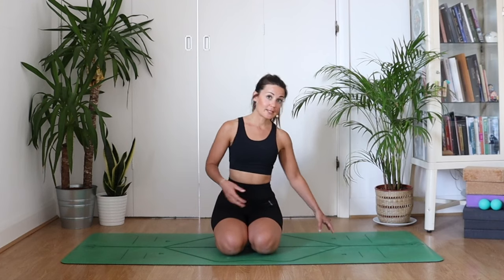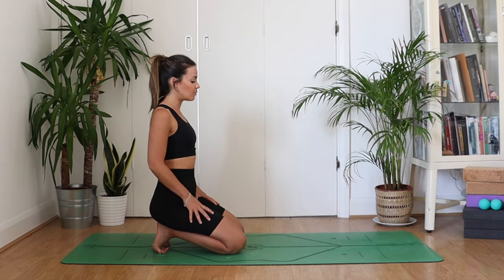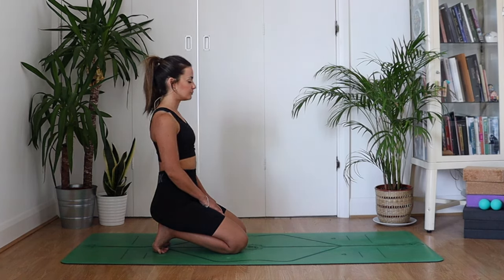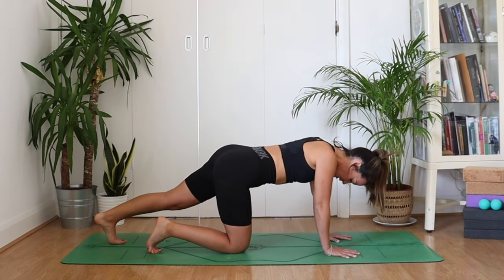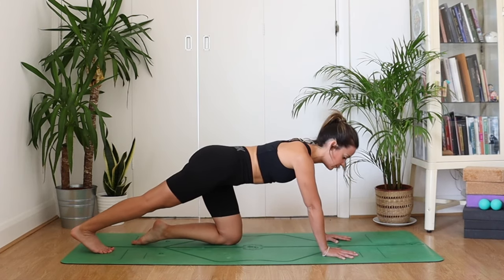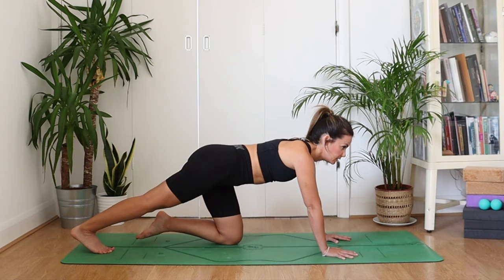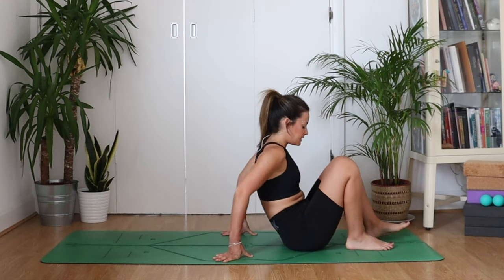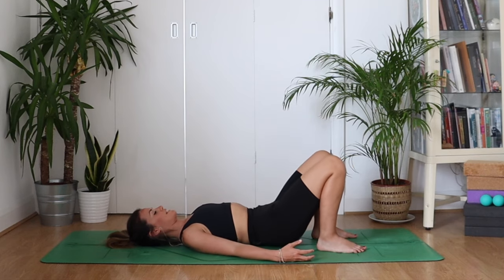YOGA FOR BASKETBALL PLAYERS 🏀 WELL WITH HELS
This yoga for basketball players stretch and flow sequence has been inspired by watching the Last Dance on Netflix during lockdown in London! In this slow flow yoga stretch for basketball players, we focus on stretching our the legs and hips, challenge our balance and also wind out any tension held in the shoulders. This yoga for basketball players is an all round yoga stretch which should help with recovery and soothing tired muscles. This basketball yoga class is great for any basketball players looking to improve their flexibility and balance.

I hope you enjoy this yoga for basketball players stretch and yoga flow and if you have any requests for this yoga channel, please let me know in the comments below! Especially if you would like to see any particular yoga pose tutorials or any yoga flows you would like to practise with me :)

YOGA FOR BASKETBALL PLAYERS
BASKETBALL YOGA
YOGA FOR BASKETBALL
YOGA STRETCH FOR BASKETBALL PLAYERS
BASKETBALL YOGA
YOGA FOR NBA